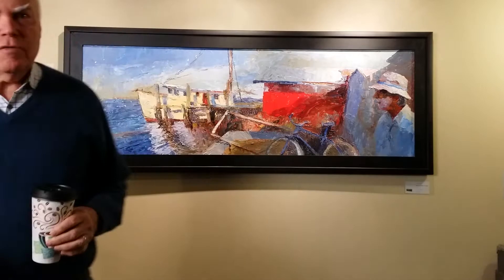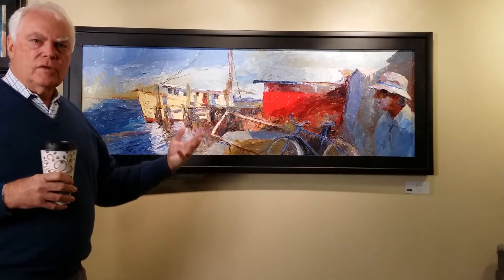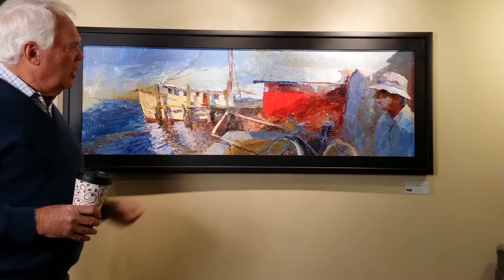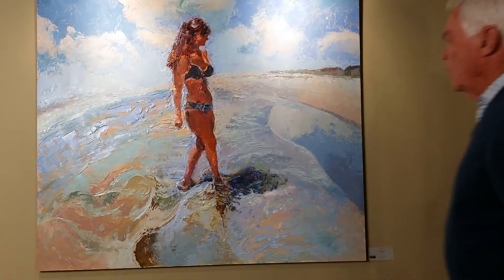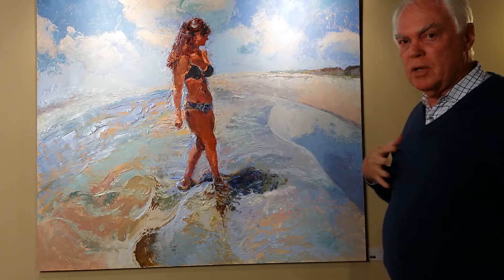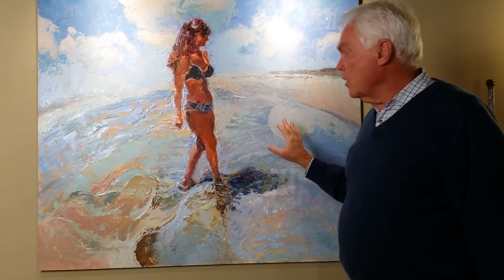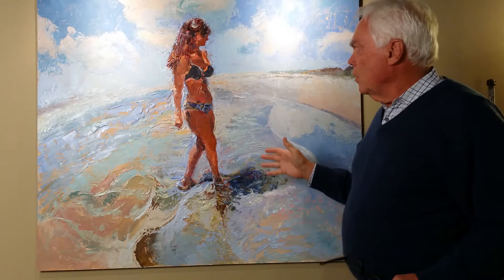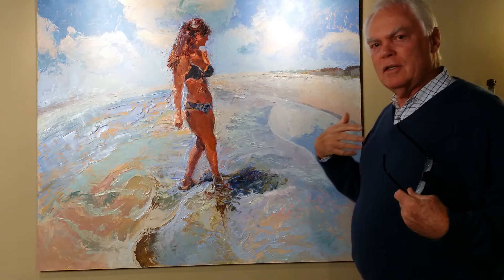Grand Opening of Gallery - Creative Underground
The Daryl Urig’s Creative Underground has been bringing you live and recorded broadcasts of Painters Interviewing Painters with our Think Tank YouTube Channel. Launched our artist-mentoring program and now our Gallery Grand Opening Reception on Friday, May 1st, 2015, from 6 to 8pm. The Gallery show exhibits Paintings of Nautical Beach and SeaScapes paintings of Daryl Urig.

The Creative Underground is located at 430 Ray Norrish Drive, in The Yorkhaven Professional Plaza, in Springdale Ohio, across from the Springdale Cinemas on Route 4 just off of the 275 outer belt here in Cincinnati.

I am hoping to see all of you at the Gallery Grand Opening on May 1st.